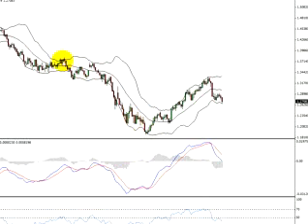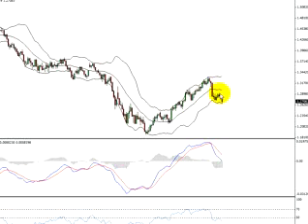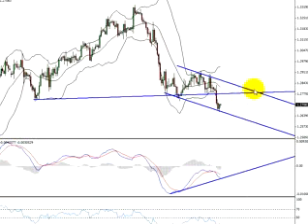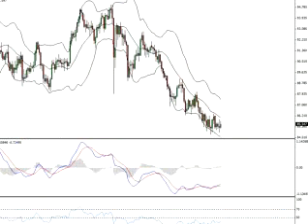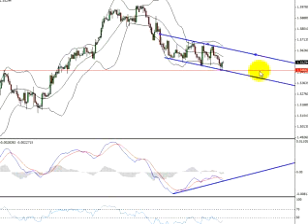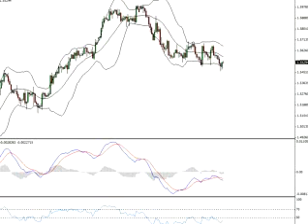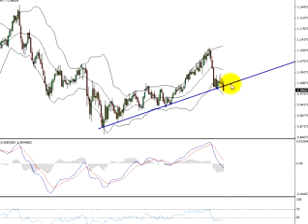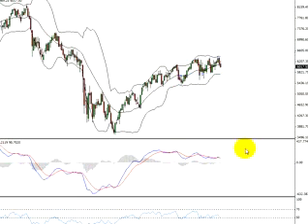What is the Best Forex MT4 Trading Platform Indicator | MT4 Forex Trading Indicators That Work 2015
◄= Best Binary Options Signals 2015 (Use the first "Instant Access" button)

What is the Best Forex MT4 Trading Platform Indicator | MT4 Forex Trading Indicators That Work 2014 - One of the most popular ways of trading is by following "signals". If you've ever heard the term "Forex Signals" but wanted to know more about its pros and cons, and whether it is suitable for you or not, this article is for you.

For beginners: trading alone can be confusing and difficult. Like any other profession, you will not see success over night (despite what some brokers might try to lure you into believing...) So, on your first steps in this exciting but dangerous world, services such as Vladimir's Forex Signals & Mentoring, can take you hand in hand to learn the way real professionals trade. Plus, you have a chance to copy the trades of a pro into your own account, so you start trading on the right foot. What is the Best Forex MT4 Trading Platform Indicator | MT4 Forex Trading Indicators That Work 2014

Hidden agendas: some brokers provide free signals. You've got to ask yourself why would someone offer free signals if they are serious and profitable. The answer in most cases is that they have a hidden motive -- to push you to trade more. The equation is simple: the more signals they send you, the more trades you make, and the more commissions they earn. That's why their main interested is sending as many signals as possible, not as good and profitable signals as possible. These kinds of freebie signals have made a bad name for the world of signals, but luckily there are a few rare paid signals providers who do a good job. What is the Best Forex MT4 Trading Platform Indicator | MT4 Forex Trading Indicators That Work 2014

Take Vladimir Ribakov for example. He's been around the net for several years now, which means there's a lot of feedback about him in forums and review websites. The feedback is decidedly positive so he's the perfect example of a trustworthy trader to get signals from. What is the Best Forex MT4 Trading Platform Indicator | MT4 Forex Trading Indicators That Work 2014